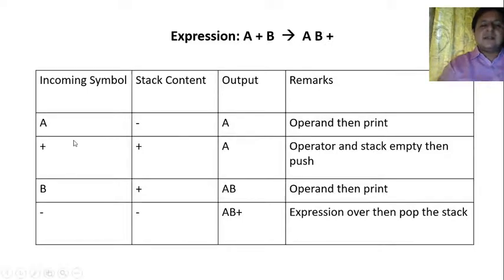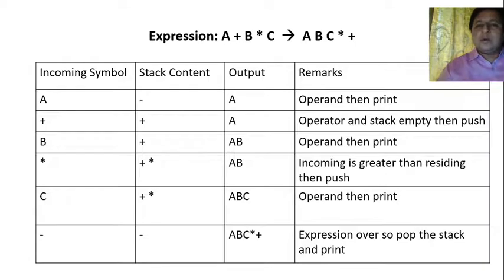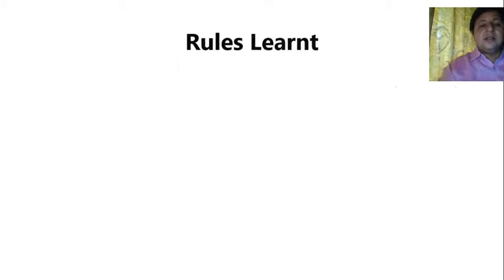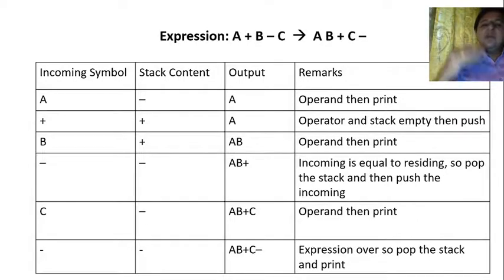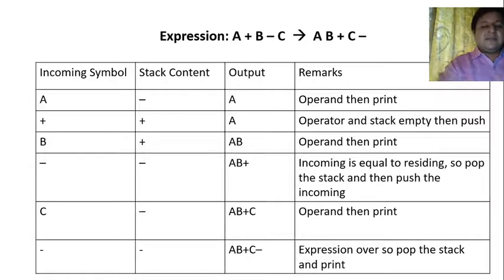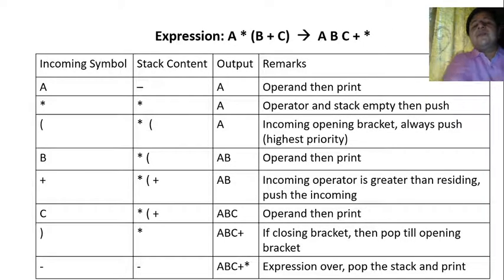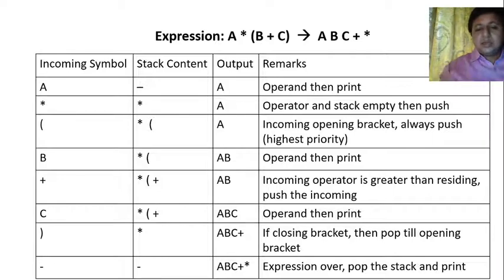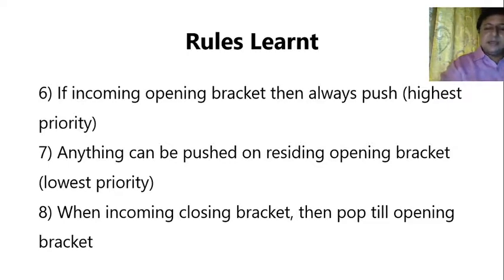Video 13: Infix to Postfix Conversion Rules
In this, we will learn conversion rules for Infix to Postfix. We will construct the rules by taking the examples. These rules will be really important for understanding the corresponding implementation easily.